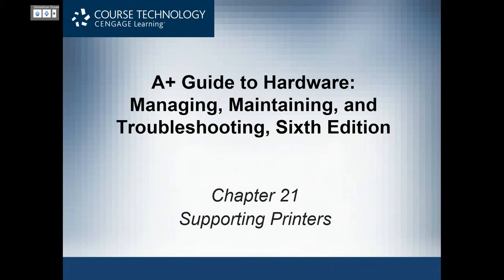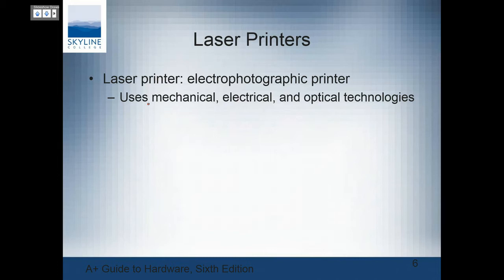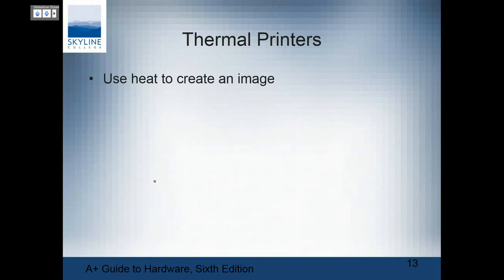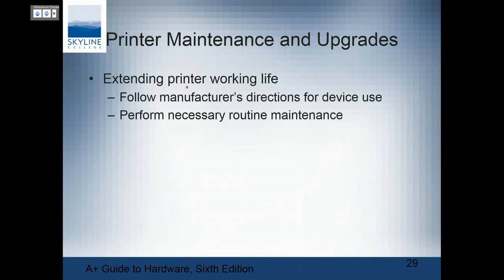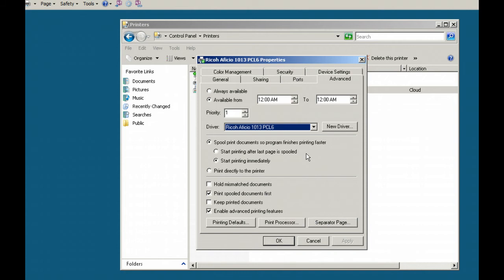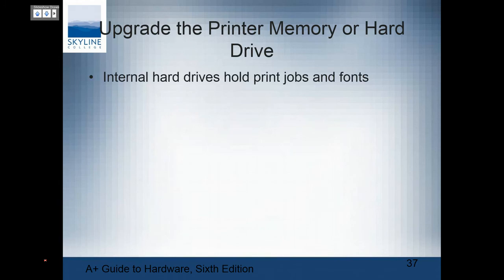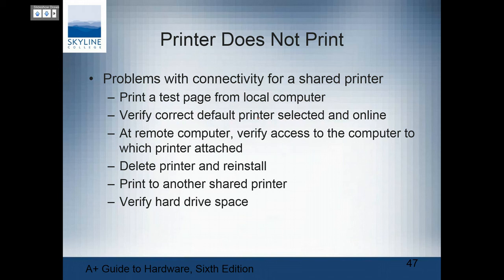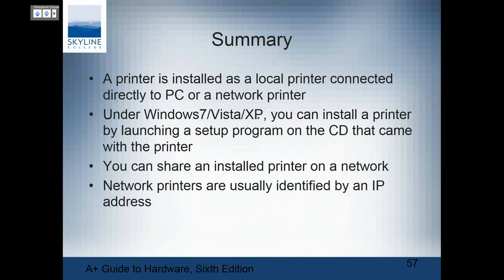Printers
A+ Printer Overview